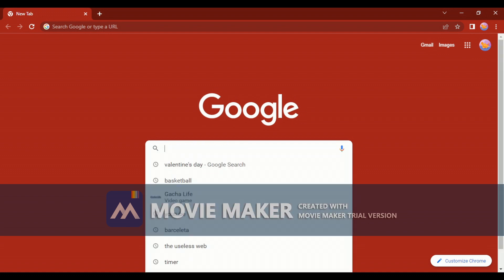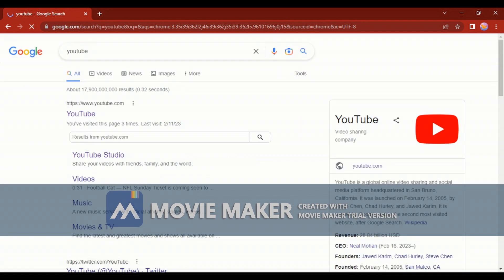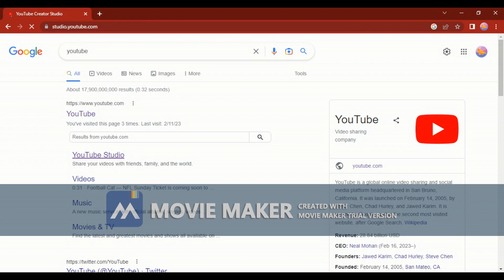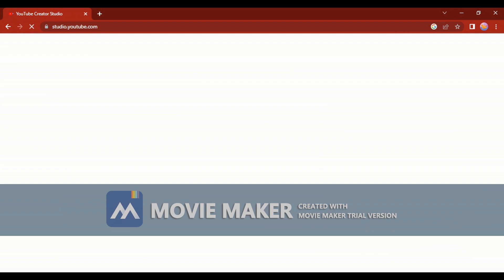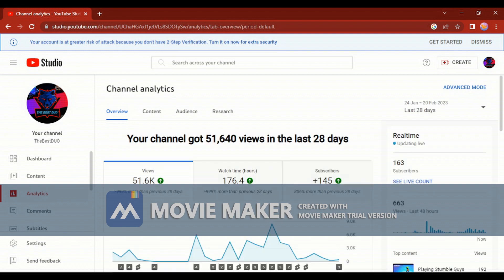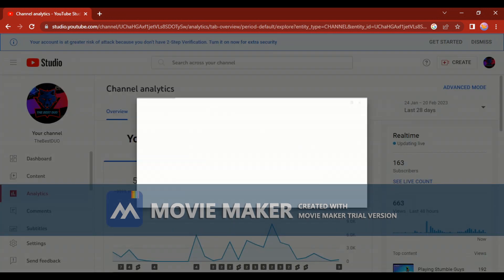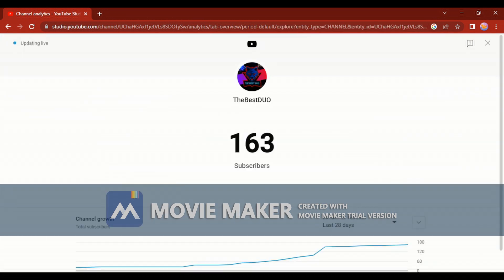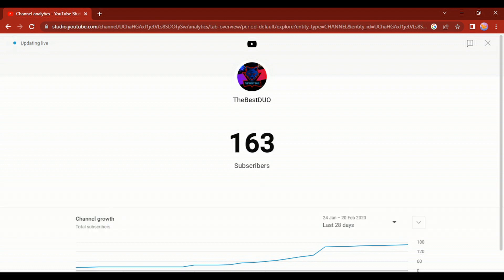How To Do Live Count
In this Video we are going to tell you how to do a live count